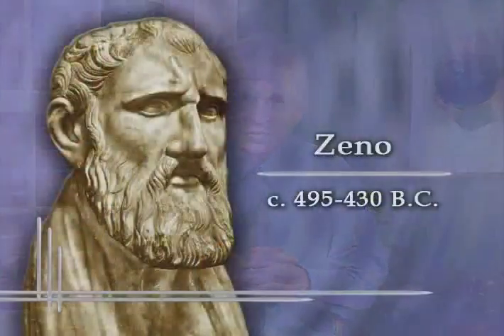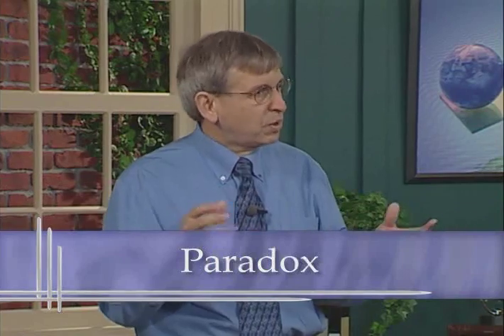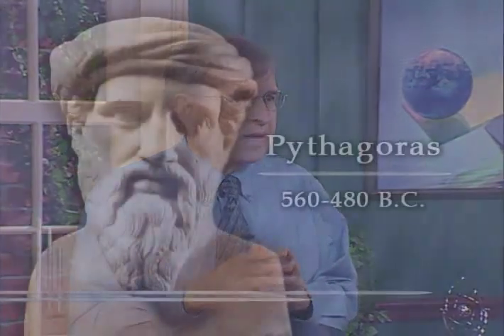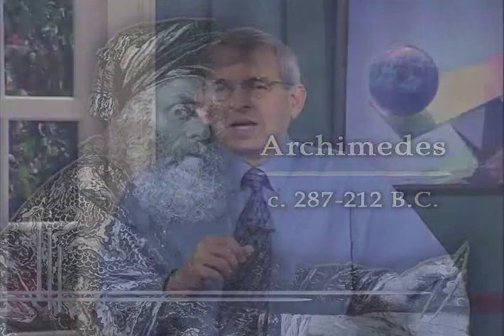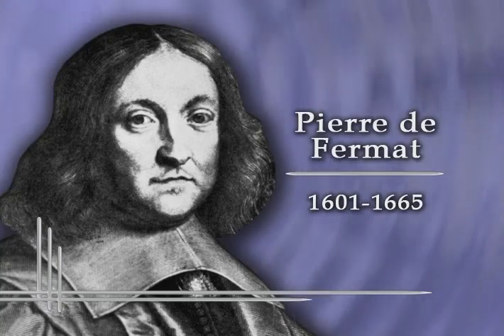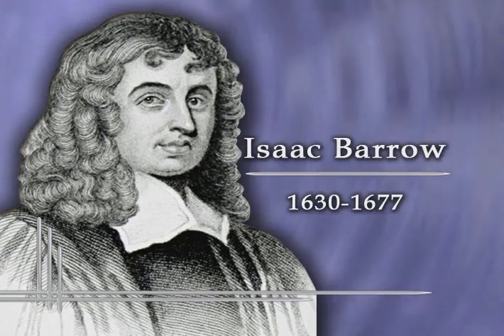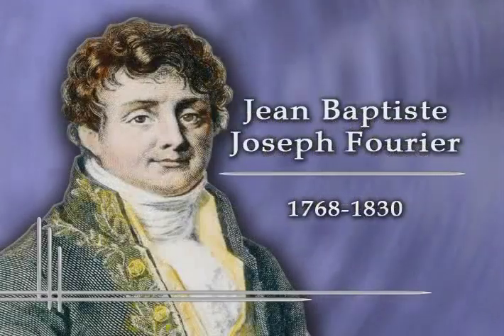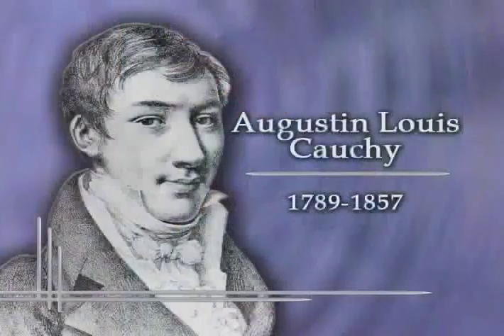Calculus,Two Ideas, Vast Implications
Calculus: with this veteran instructor, Prof. Michael Starbird, calculus is completely demystified!